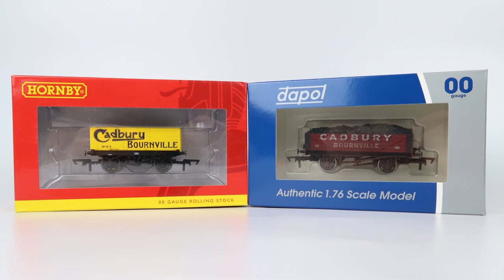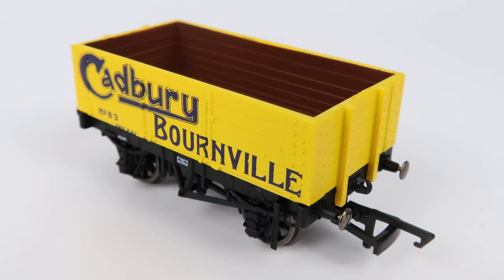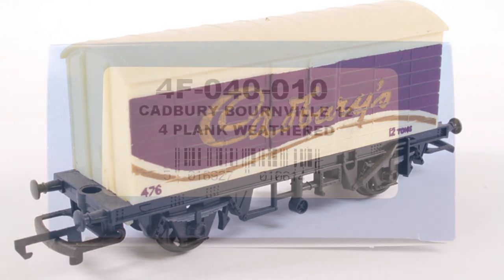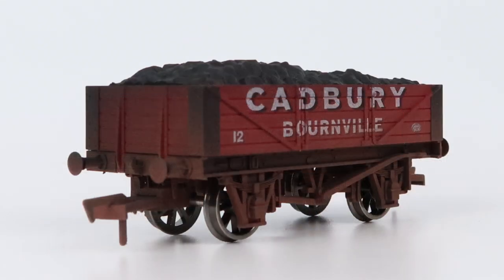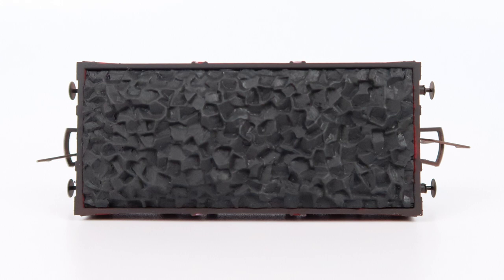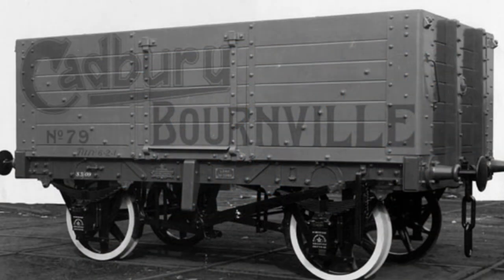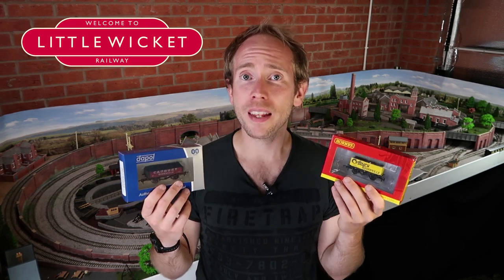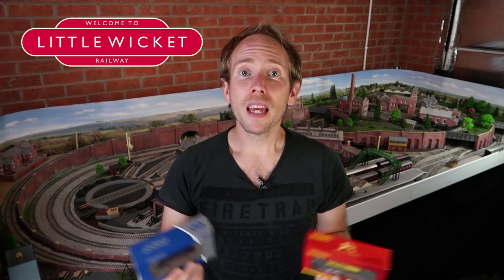Hornby vs. Dapol - Battle of the Cadbury Open Wagons, which is best? 🤔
Hornby and Dapol both make Cadbury wagons, but which should you buy??

Hornby Cadbury Wagon (Amazon
Dapol Cadbury Wagon (Amazon